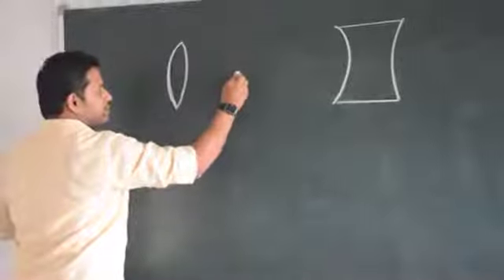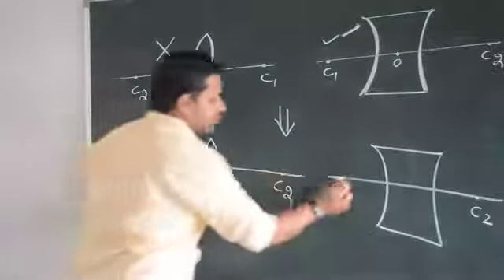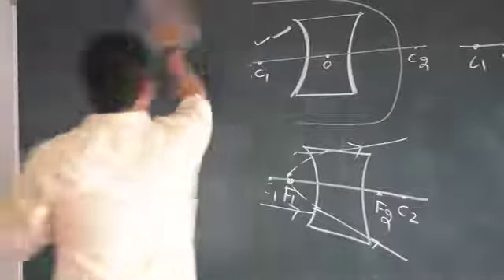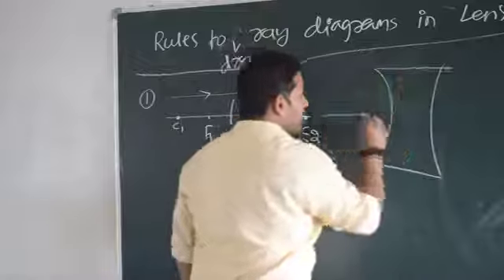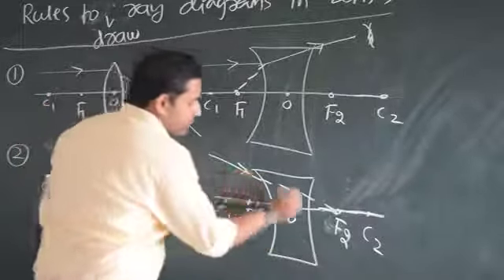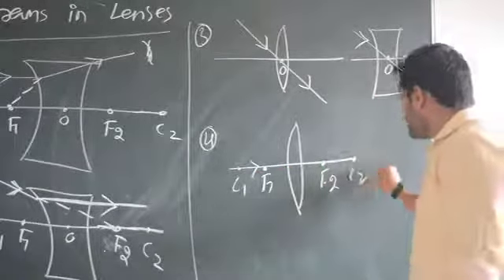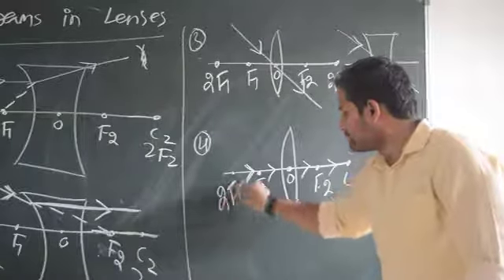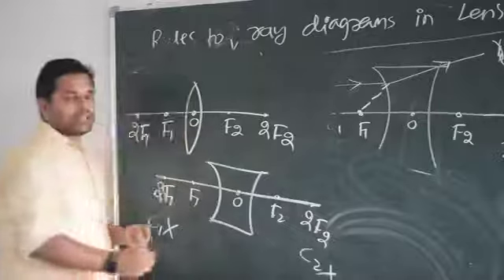Class10 Light,Reflection& Refraction19| Rules to Draw Ray Diagram in Lenses| Your Physics